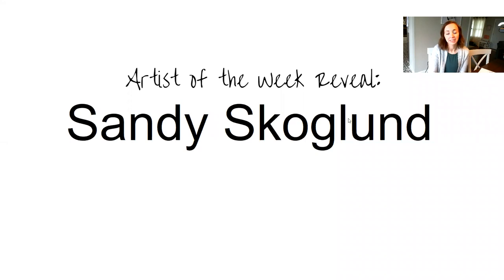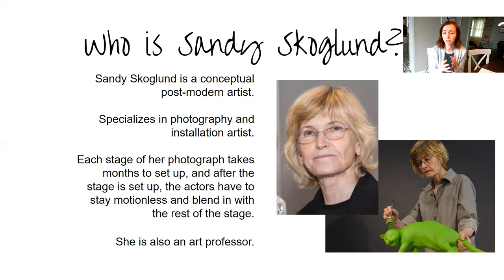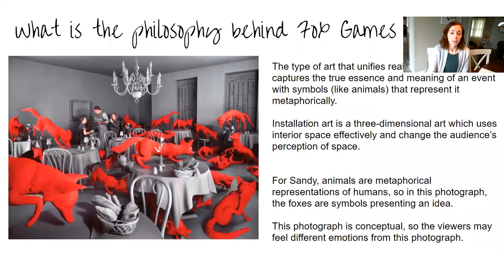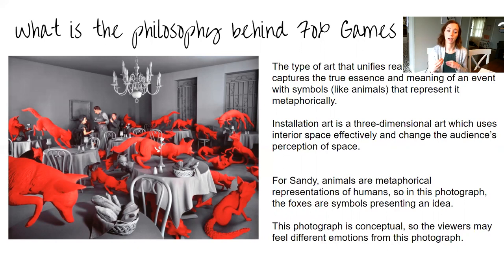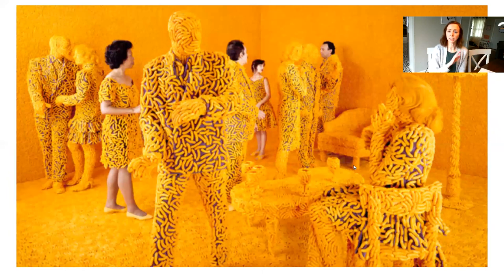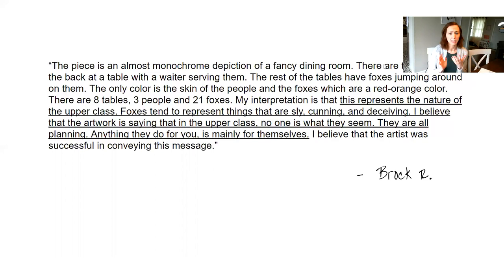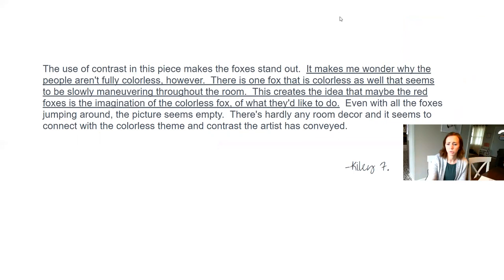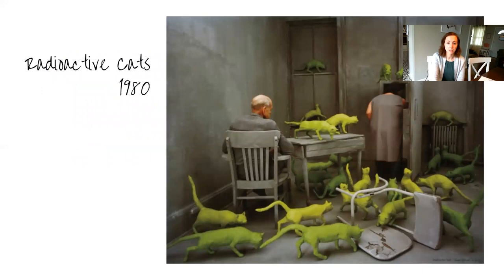Sandy Skoglund- Artist of the Week Discussion